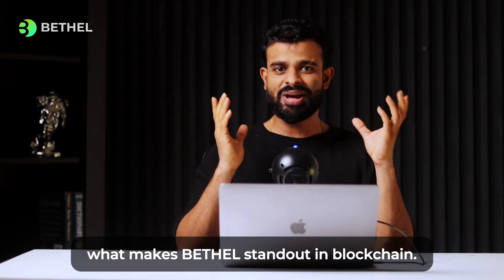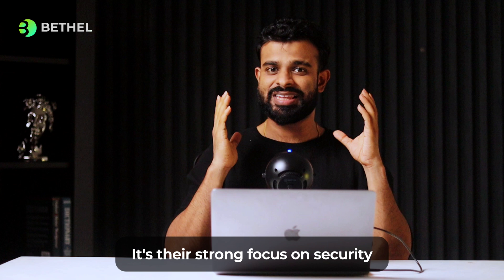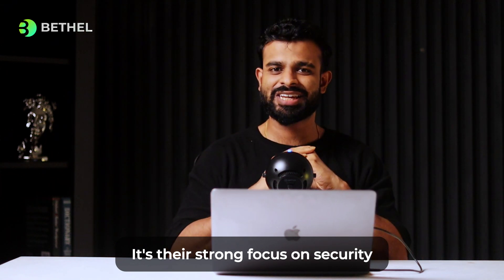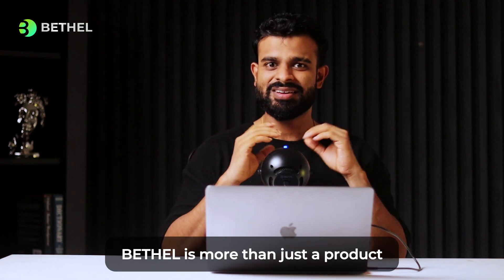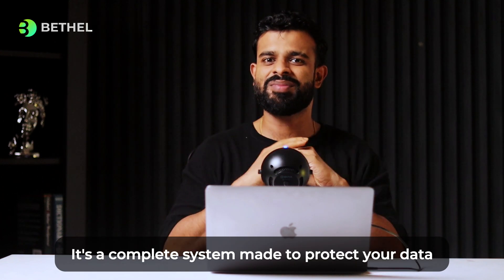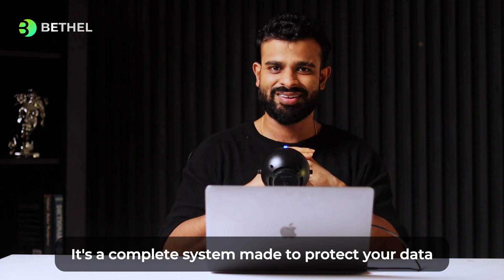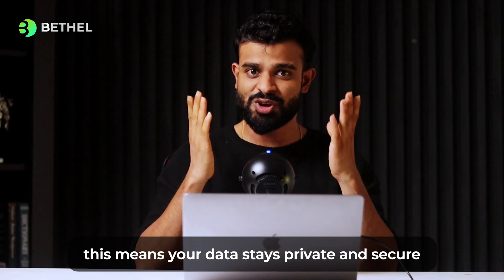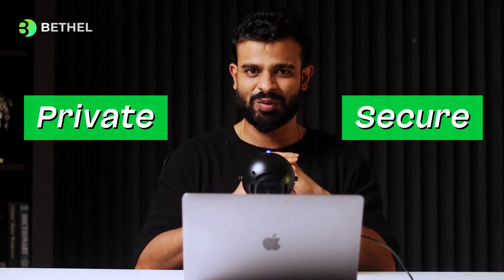Why Bethel is a Game-Changer in Blockchain Security: ZKP, DePIN, and More!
Discover what makes Bethel stand out in the blockchain world!

Bethel is more than just a product—it’s a powerful system built to protect your data with top-tier security. Using Zero-Knowledge Proof (ZKP) storage, your data stays private and secure, while DePIN-enabled on-chain storage combines real-world infrastructure with blockchain for extra protection. For businesses, Bethel’s ZKP enterprise protocol provides an additional layer of security, giving you complete peace of mind.

Trust BETHEL with your digital assets and experience the future of secure blockchain technology.

Want to dive deeper? Check out the full thread in our bio and learn more about how Bethel is redefining data security!